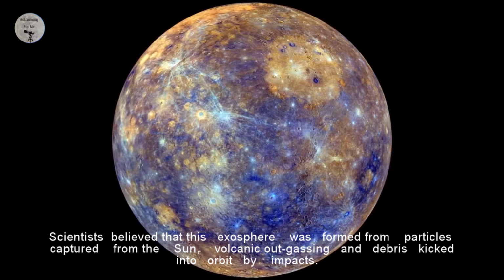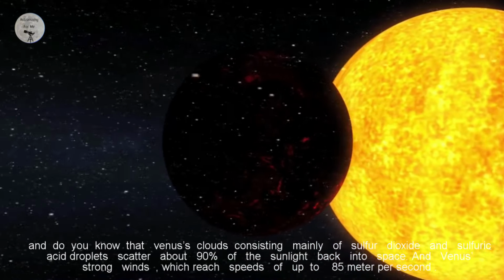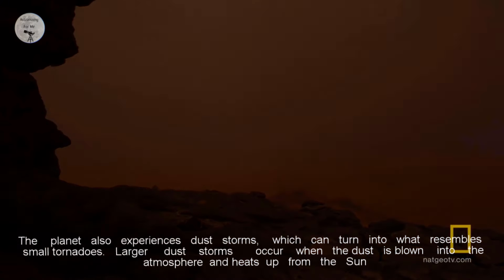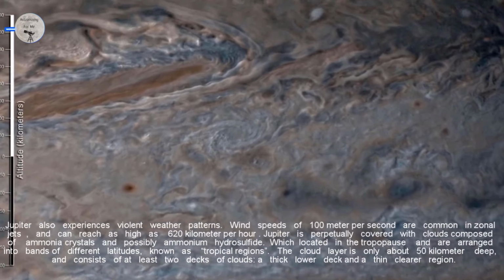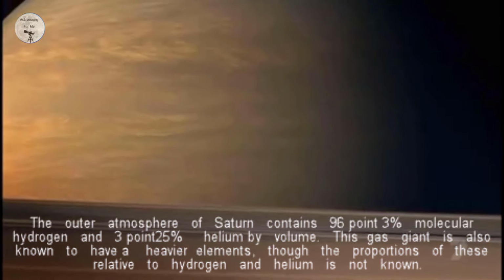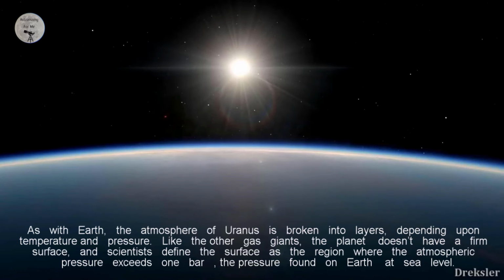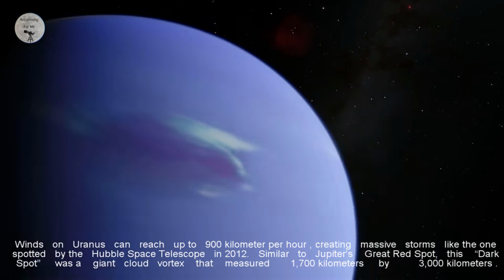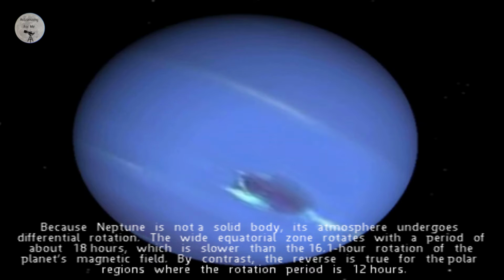Atmosphere on 7 planets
All the video and Image credit to : NASA , NETGEO , SPACE.COM